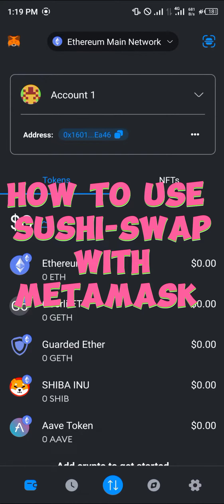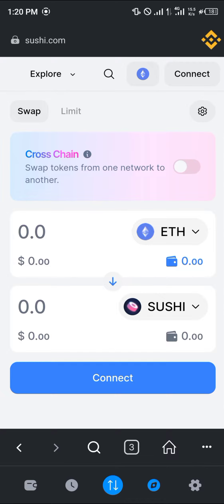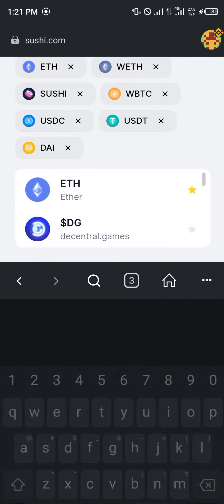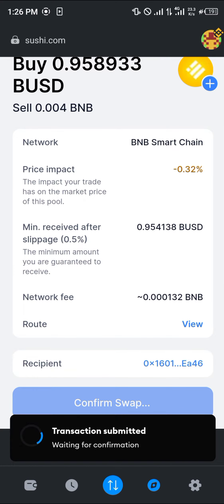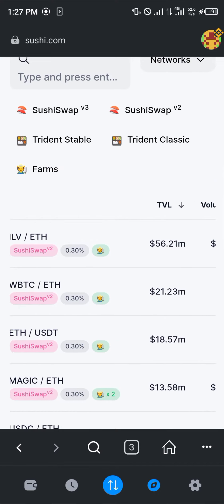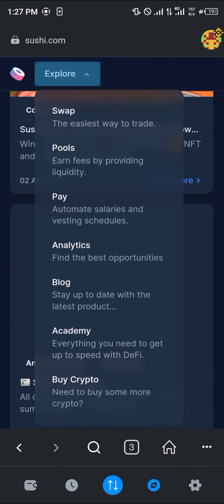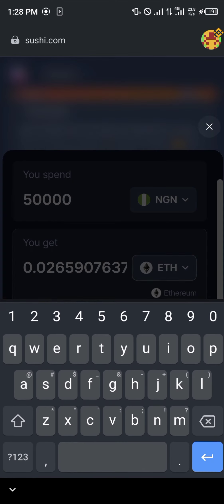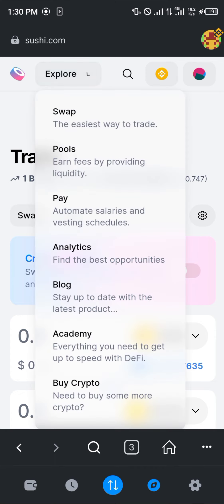How to Use Sushiswap with Metamask (Step by Step)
In this quick video, I will show you How to Use Sushiswap with Metamask step by step.

Welcome to our YouTube video description! In this detailed tutorial, we will guide you on how to effectively use SushiSwap with MetaMask, highlighting the steps to connect your MetaMask wallet to the SushiSwap exchange.

🍣 SushiSwap and MetaMask: A Comprehensive Guide 🦊

🔗 Key Keywords: how to use SushiSwap with MetaMask, how to use MetaMask with SushiSwap, how to use SushiSwap, how to use SushiSwap exchange, how to use MetaMask on SushiSwap, how to use MetaMask wallet on SushiSwap, how to connect SushiSwap to MetaMask, how to use MetaMask, SushiSwap, use SushiSwap with MetaMask, connect MetaMask wallet to SushiSwap, SushiSwap MetaMask, how to connect MetaMask to SushiSwap, how to use MetaMask wallet, MetaMask, SushiSwap tutorial, how to use Arbitrum.

📺 Video Description:
In this step-by-step video tutorial, we will show you exactly how to use SushiSwap with MetaMask, ensuring you can seamlessly navigate the world of decentralized exchanges.

🔹 Introduction to SushiSwap and MetaMask:
We will begin with a brief overview of SushiSwap and MetaMask. SushiSwap is a decentralized exchange (DEX) built on the Ethereum blockchain, offering users the ability to trade cryptocurrencies with ease. MetaMask, on the other hand, is a popular Ethereum wallet and gateway to the decentralized web.

🔹 Installing and Setting Up MetaMask:
If you're new to MetaMask, don't worry! We'll guide you through the process of installing the MetaMask extension, creating a new wallet, and securely storing your private key or seed phrase.

🔹 Connecting MetaMask to SushiSwap:
Once we have MetaMask set up, we'll show you how to connect your MetaMask wallet to the SushiSwap platform. This step is crucial for seamless transactions and accessing SushiSwap's features.

🔹 Navigating the SushiSwap Interface:
We'll explore the SushiSwap user interface, guiding you through the different sections to help you understand the platform's functionality better. From exploring available liquidity pools to swapping tokens, we'll cover it all.

🔹 Adding and Removing Liquidity:
One of the key features of SushiSwap is providing liquidity to the exchange. We'll explain how to add liquidity to SushiSwap's pools and earn SUSHI rewards. Additionally, we'll demonstrate how to remove liquidity when you no longer want to participate.

🔹 Exploring Advanced Features:
To enhance your SushiSwap experience, we'll introduce you to advanced features such as limit orders, yield farming, and staking. These features can help you maximize your earnings and navigate the platform at an expert level.

🔹 Considerations and Security Tips:
Throughout the tutorial, we'll also provide important tips on security best practices, including how to identify phishing attempts and secure your funds from potential threats.

🔹 Introduction to Arbitrum:
As an additional bonus, we'll touch on Arbitrum, a layer 2 scaling solution for Ethereum, and discuss how to use it with SushiSwap for faster and cheaper transactions.

✨ Join us on this SushiSwap and MetaMask tutorial journey and become proficient in navigating the exciting world of decentralized exchanges!